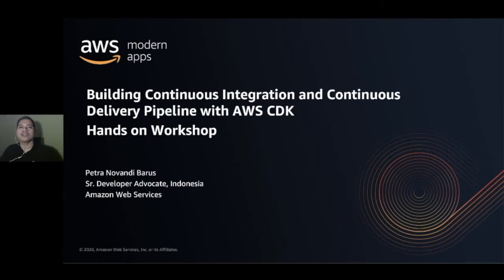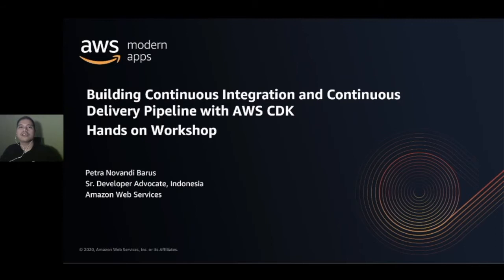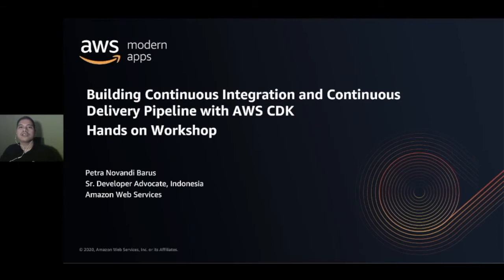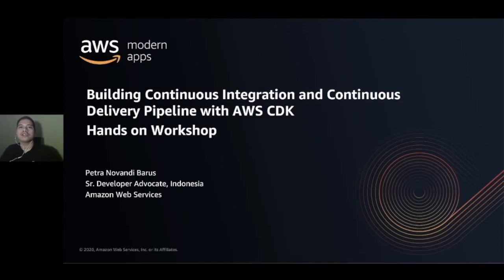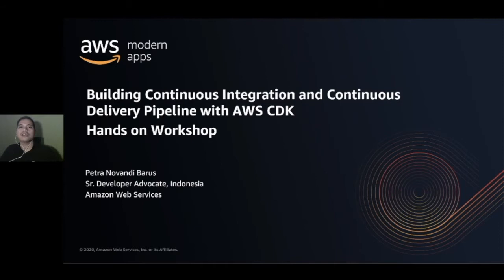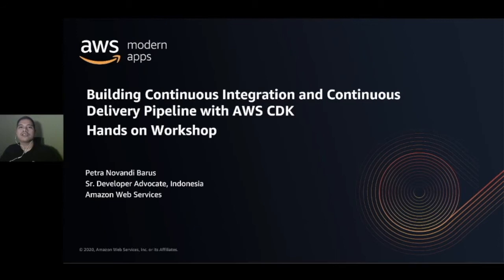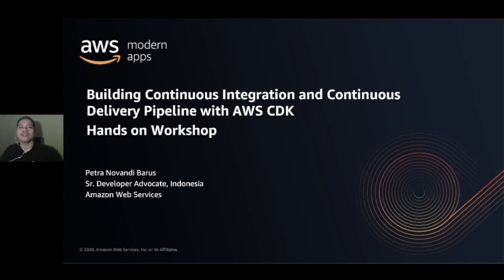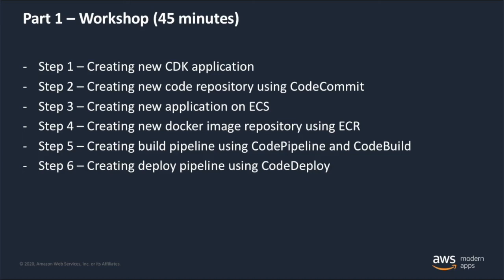Building Continuous Integrating And Continuous Delivery Pipeline with AWS CDK Hands on Workshop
Hai, learn more about Building Continuous Integrating And Continuous Delivery Pipeline with AWS CDK Hands on Workshop to improve your skill,
source amazon aws